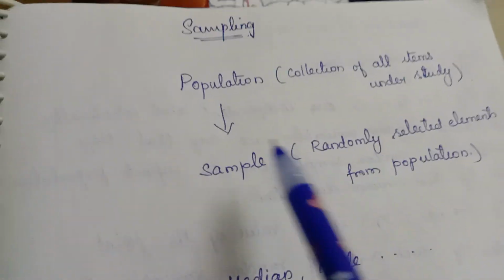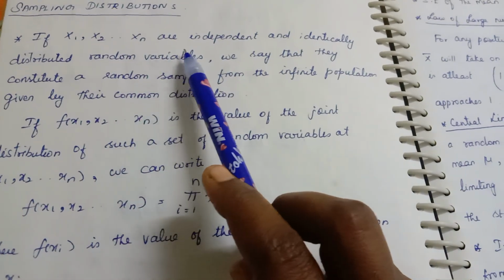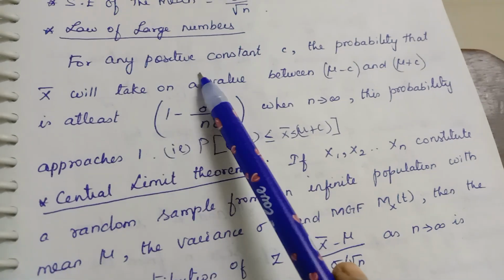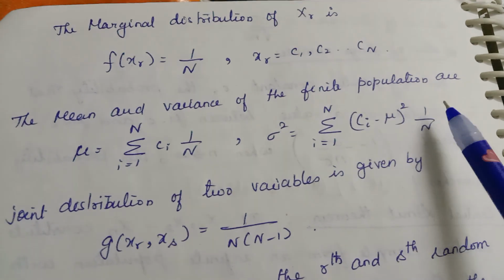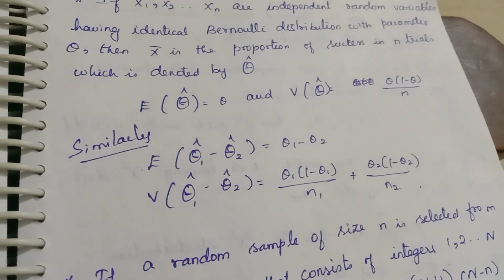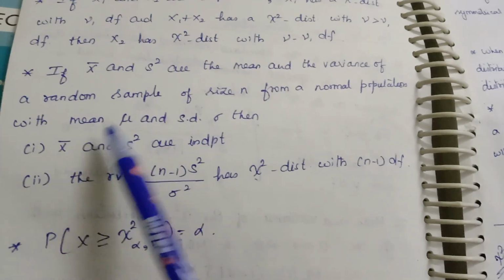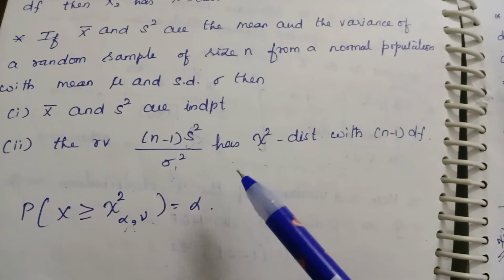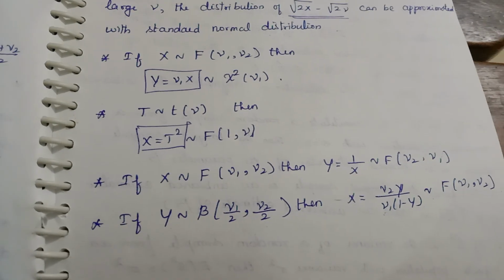Sampling Distributions | Chi square distribution | t distribution | F distribution